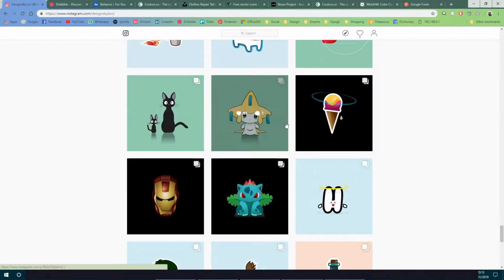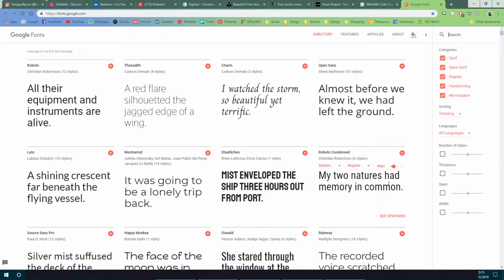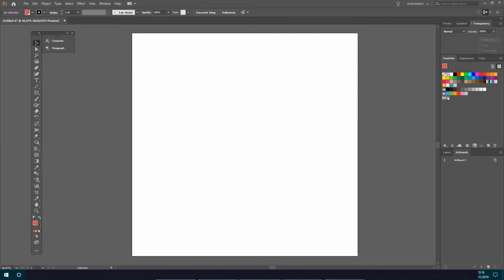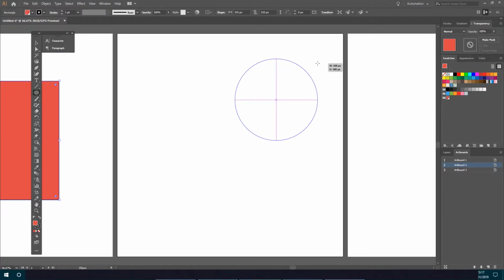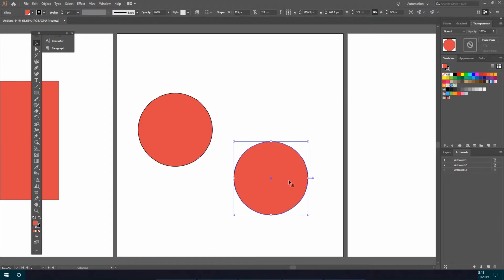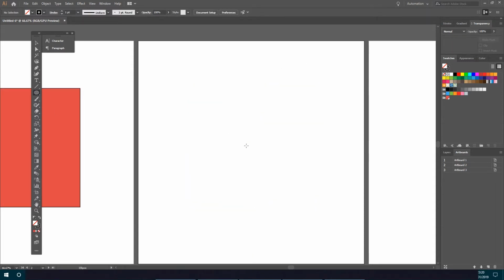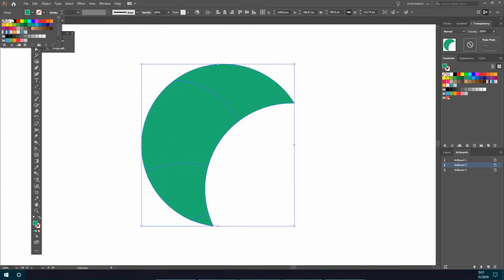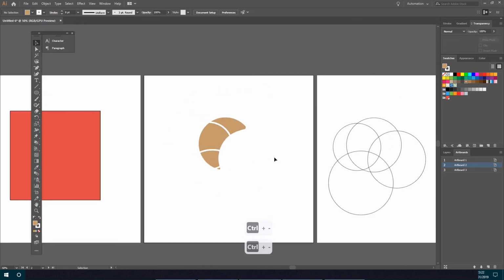Learn how to use Illustrator in under 10 MINUTES! Beginner Tutorial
It's very easy to get a grip of Adobe Illustrator and in my first tutorial, I will show you all the tools you need to create vector art!

This is a super duper quick tutorial to show you as many basic tools, so don't expect detailed explanations.

I have also given you the top 8 websites I use to find inspiration, choosing colours, fonts, and icons.

NEXT VIDEO: How to use the golden ratio to create perfect logos!